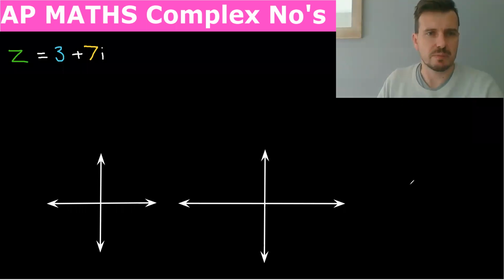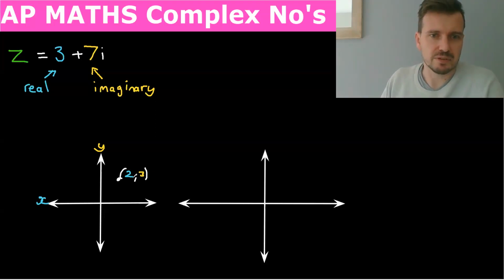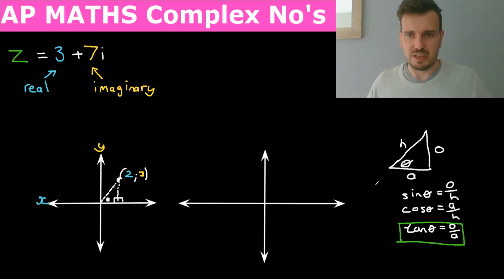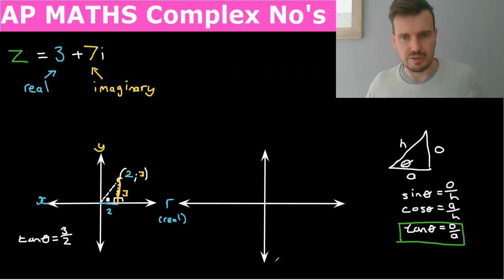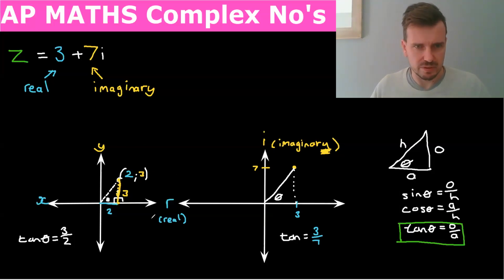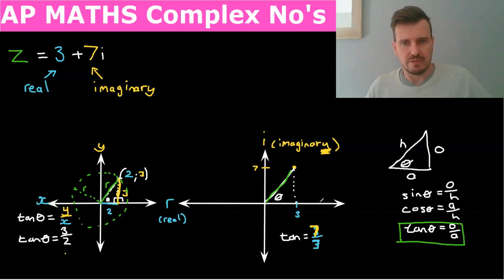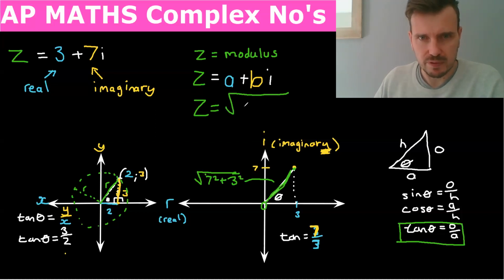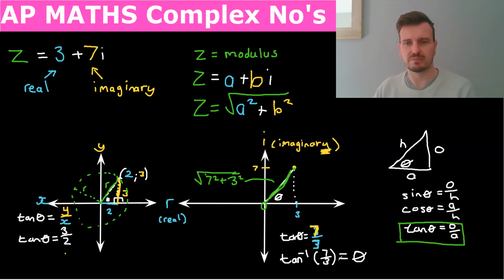AP Maths - How to Graph a Complex Number (Real and Imaginary axis)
Master Complex Numbers: How to Graph on the Argand Diagram

This video was done with a student who is studying AP Maths. We learn how to graph complex numbers on an imaginary plane. This was done with our modulus function z =  a + bi where a is real and b is imaginary part.

Struggling to visualize complex numbers? In this lesson, we break down the transition from the standard Cartesian plane to the Real and Imaginary axes. We'll show you exactly how to take a complex number like Z = a + bi and plot it with precision.

In this video, you will learn:

The fundamental difference between the Real part (x) and the Imaginary part (y).
How to set up your axes for complex number graphing.
Step-by-step walkthrough of plotting a coordinate on the Argand diagram.
How to use trigonometry (Tan) to calculate the angle of the vector.
Understanding the Modulus (|Z|) using Pythagoras' theorem.
Timestamps:
0:00 - Introduction to Complex Numbers (a + bi)
0:32 - Transitioning from Cartesian to Real/Imaginary Axes
1:21 - Mapping Coordinates: (2, 3) Example
1:50 - Integrating Trigonometry & Right-Angled Triangles
3:27 - Plotting Real vs. Imaginary Components
5:41 - Terminology: Defining the Modulus (|Z|)
7:15 - Using Pythagoras to Find the Magnitude
8:01 - Calculating the Angle with Tan Inverse
8:55 - Final Summary & Key Takeaways